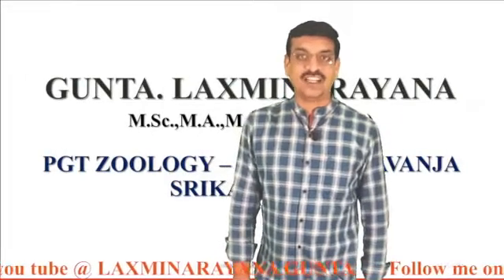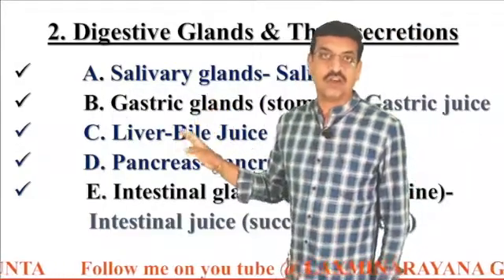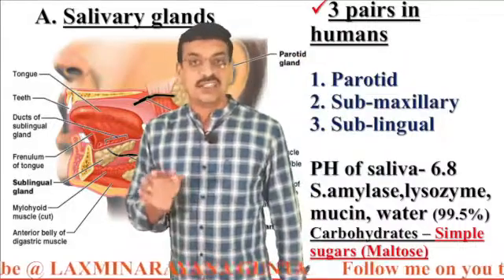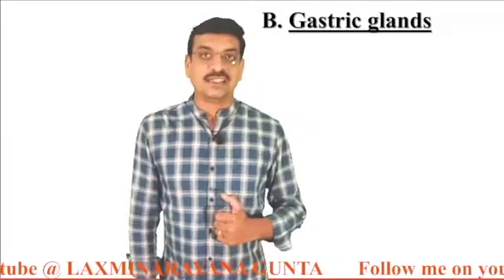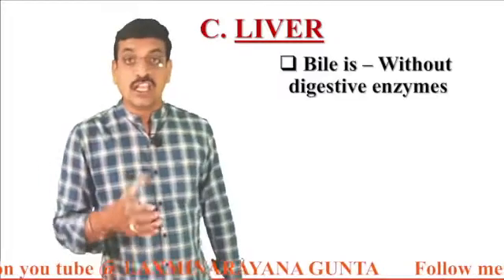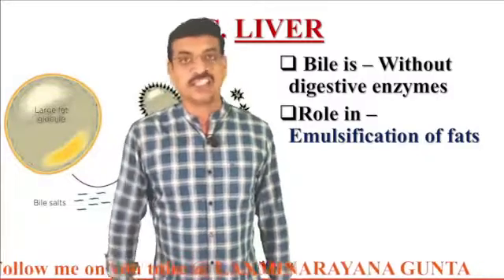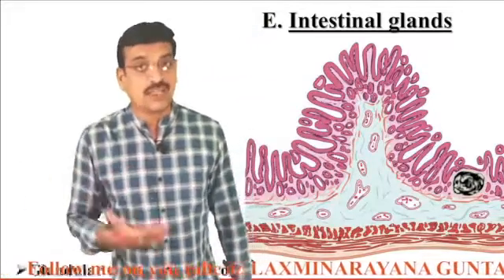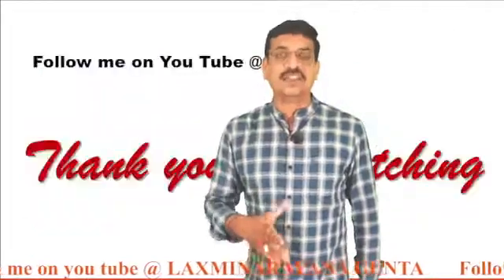PERIOD 3 - NUTRITION - The Digestive Glands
AP/ TS 10th CLASS BIOLOGY - BIOLOGY FOR APRJCCET, RGUKTCET, DSC & Other competitive exams

NUTRITION AND COORDINATION IN LIFE PROCESSES